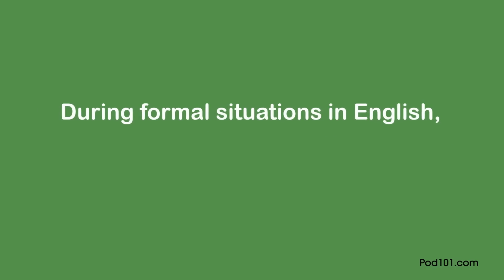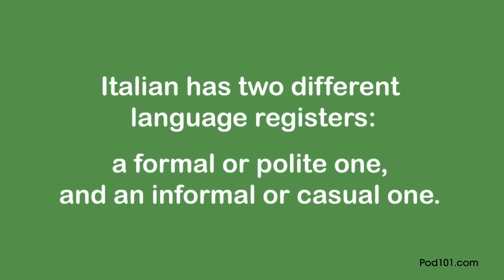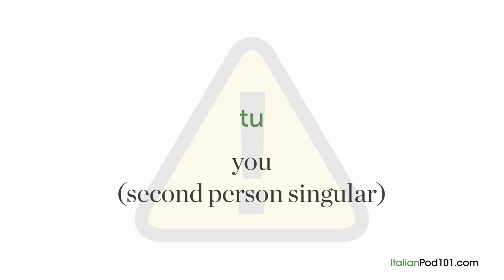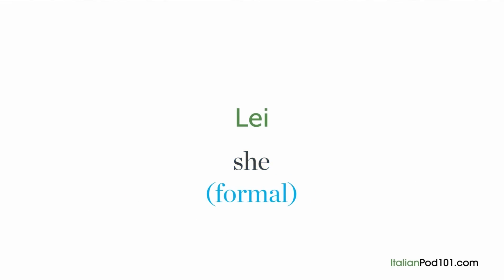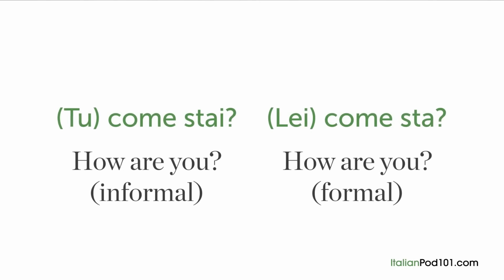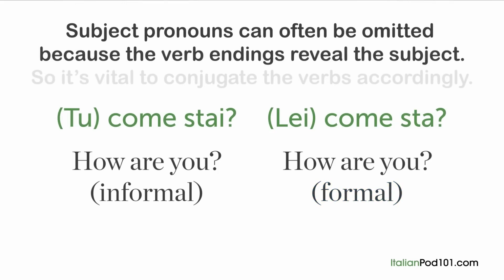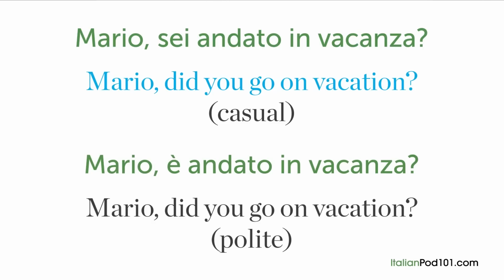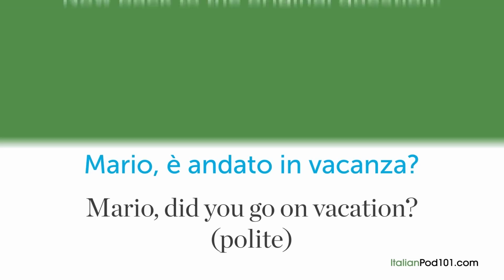Good Manners: What to Do and Say in Italian?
Learn essential phrases you need to to be polite in Italian! Click here to access personalized lessons, tons of video series, wordlists and more! ↓Check how below↓

In this video, you’ll challenge your Italian listening comprehension skills. You will learn the most common and useful phrases to show good manners and sound polite like a native Italian speaker. This is THE place to start if you want to start learning Italian, and improve both your listening and speaking skills.